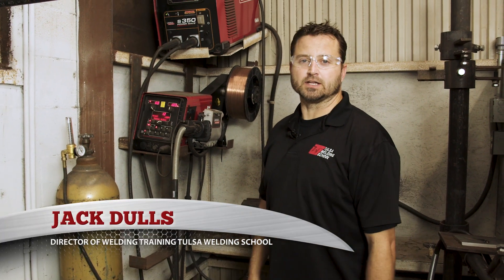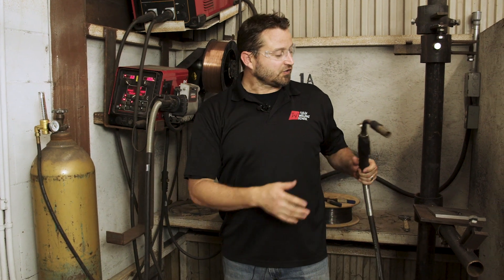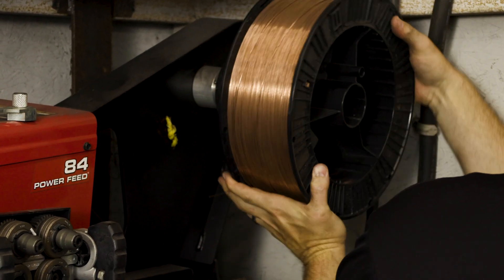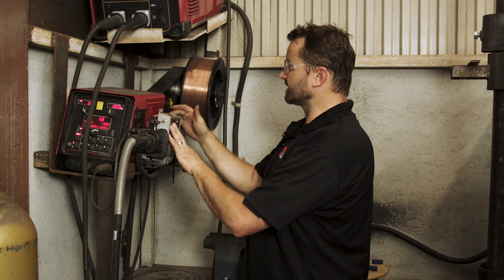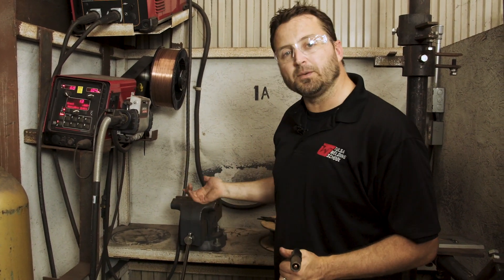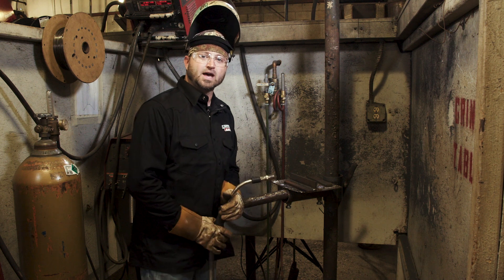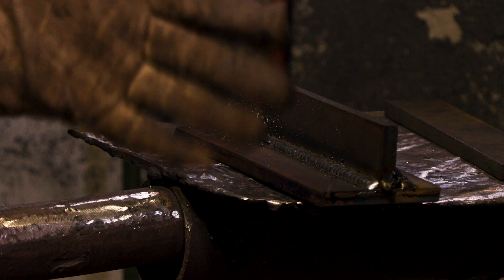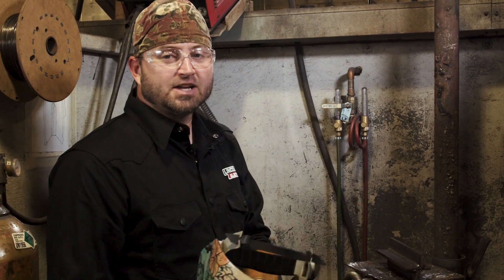How to MIG Weld: MIG Welding 101 for Beginners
Learn basic MIG welding from Jack Dulls, Director of Training at Tulsa Welding School, Jacksonville. In this video, Jack demonstrates the proper way to MIG weld and stack those dimes with a welding gun. This is MIG welding for beginners.